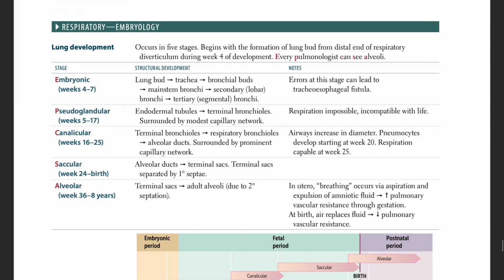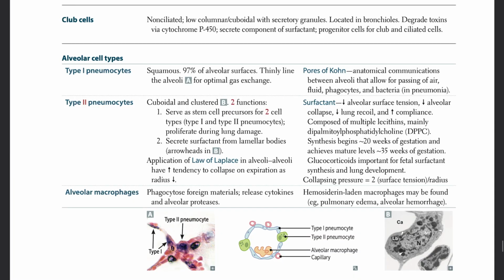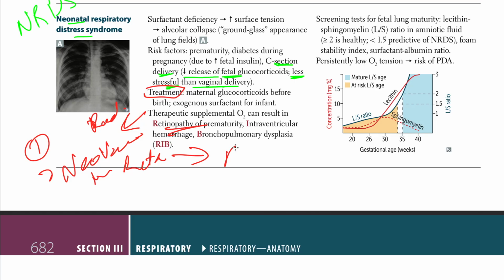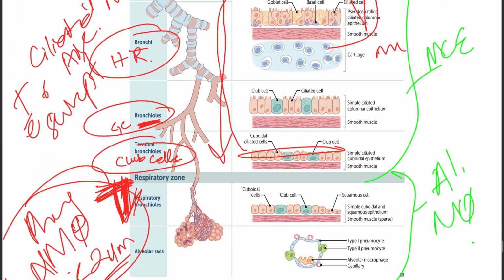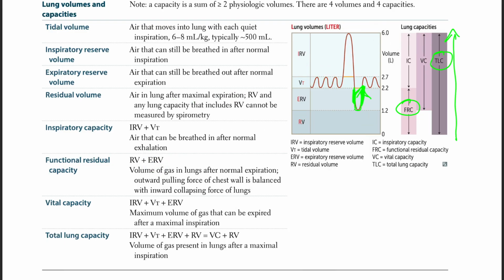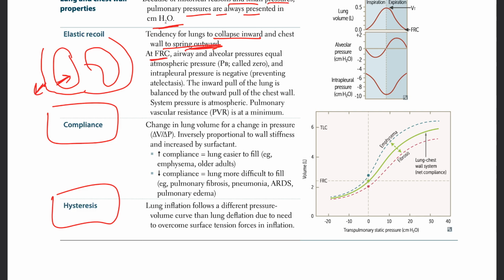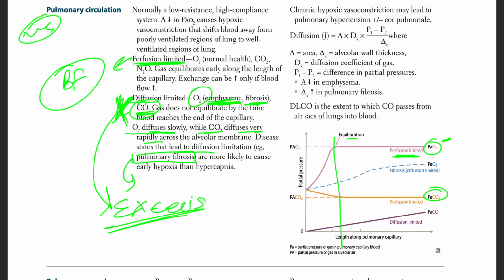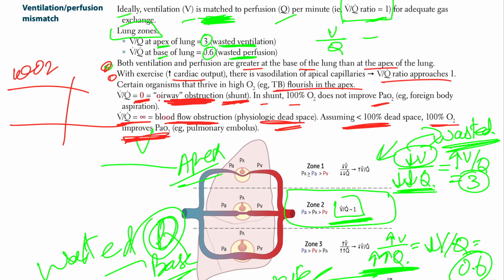USMLE - Respiratory Embryo & Anatomy (USMLE Step 1)